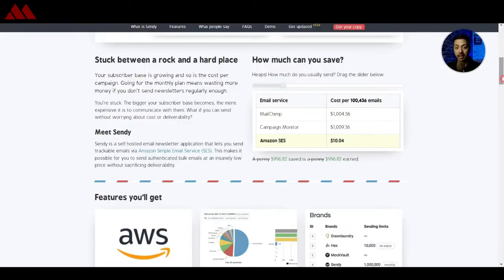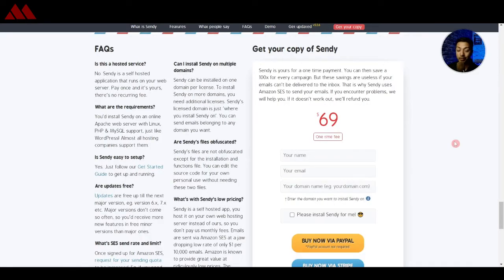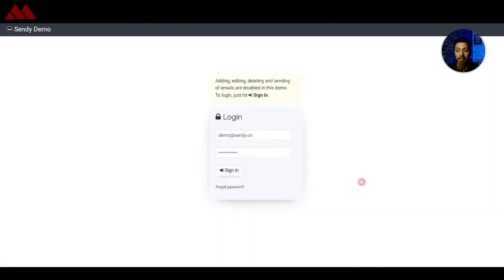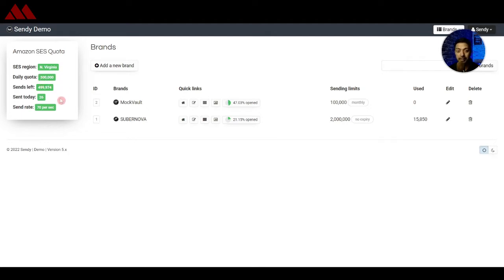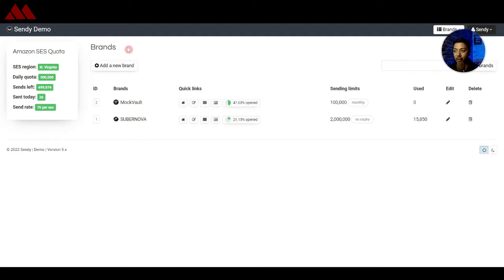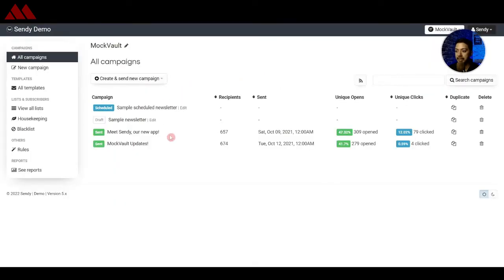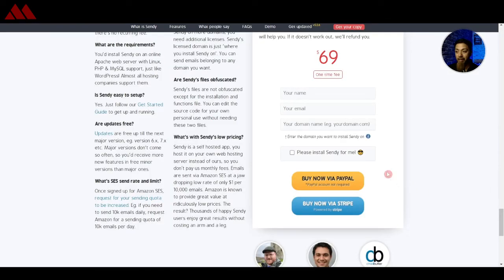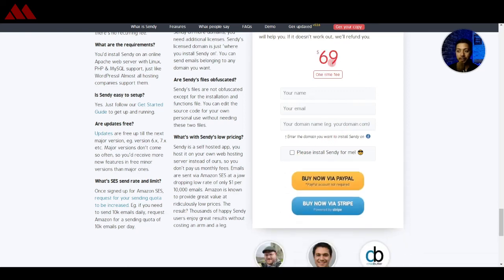How I sent 100k emails to subscribers for FREE (almost!) - Sendy.co